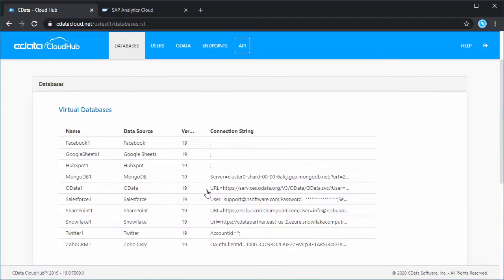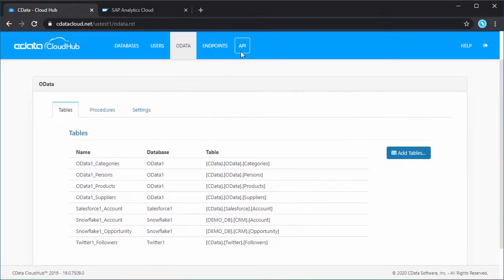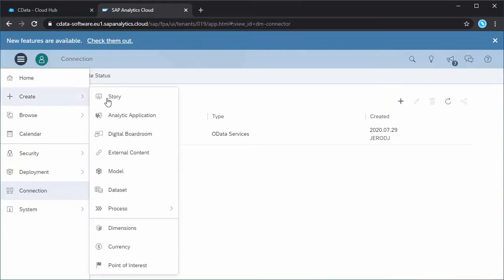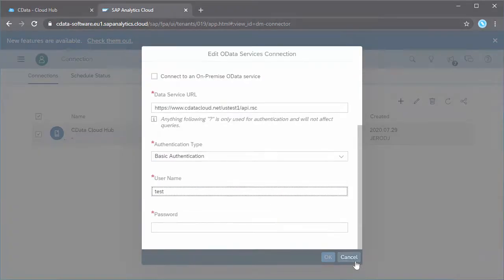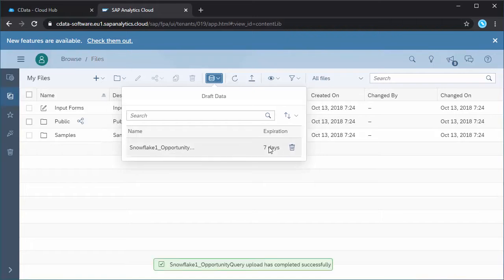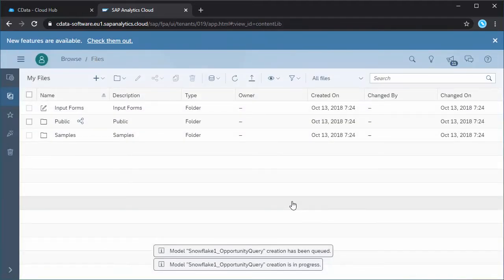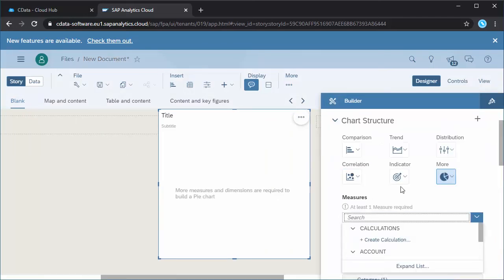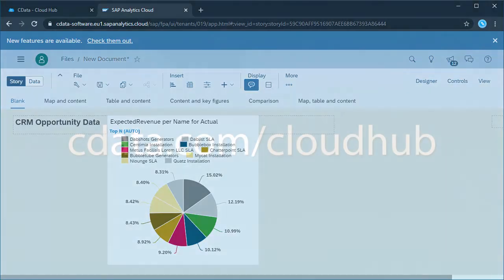SAP Analytics Cloud + CData Cloud Hub: Analytics on Live Cloud Data (Snowflake)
Use the CData Cloud Hub to integrate live data into interactive dashboards built in SAP Analytics Cloud, including data from: